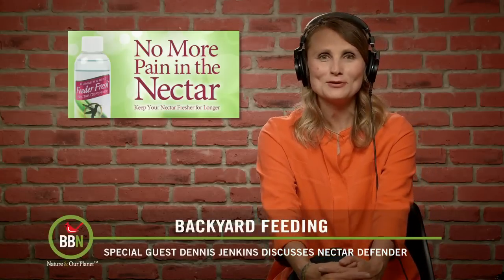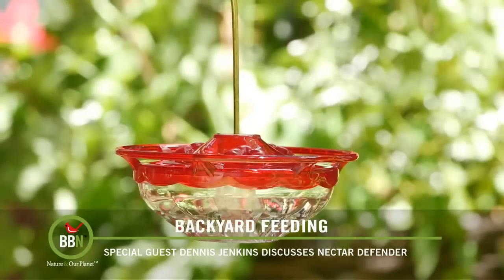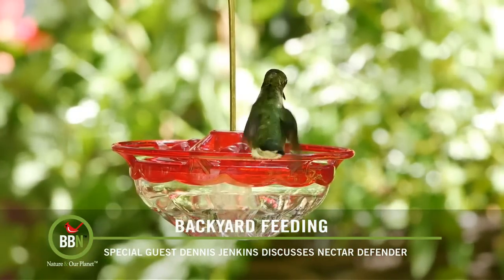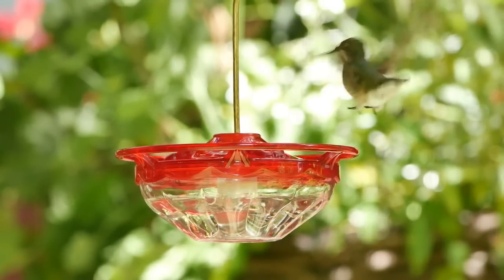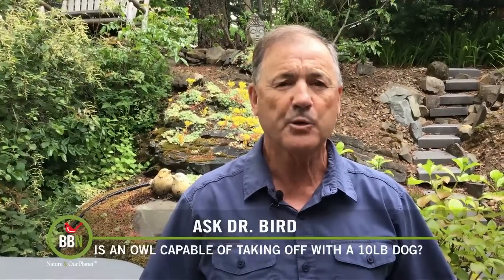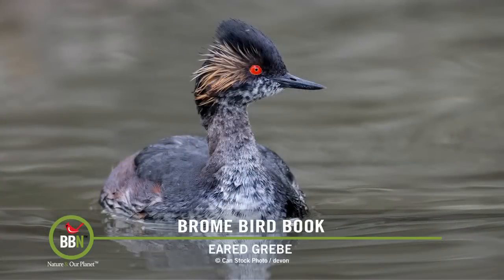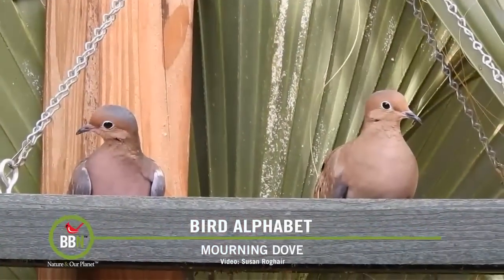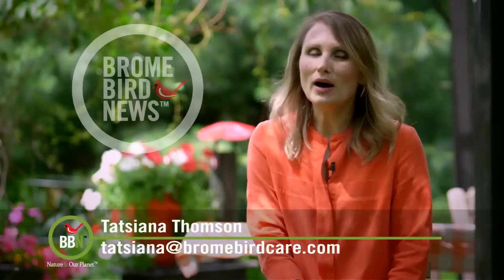Brome Bird News S6:E14 - Inventor of Nectar Defender, Owls Taking off with Dogs, M for Mourning Dove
Dennis Jenkins, the inventor of the Nectar Defender, tells us all about his incredible product and how he came up with the recipe. Dr. Bird answers a question about a possibility of an Owl taking off with a small dog. M is for Mourning Dove.